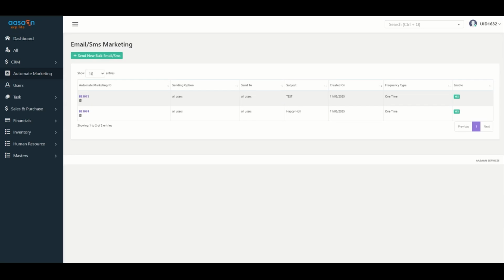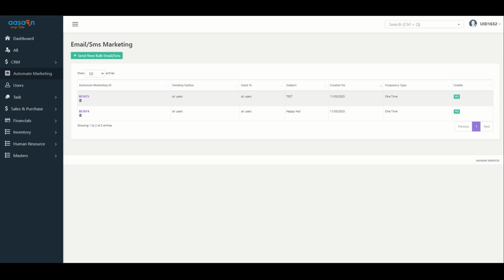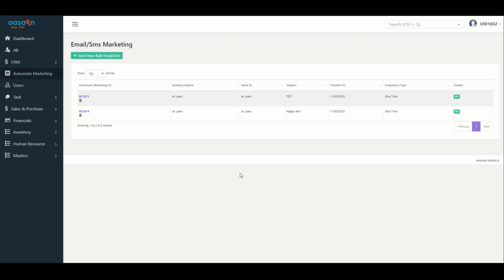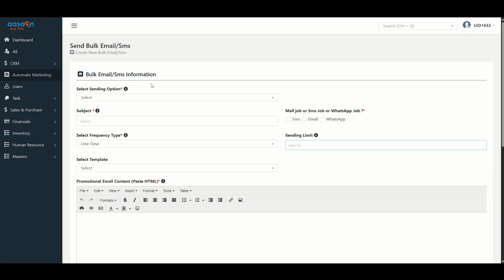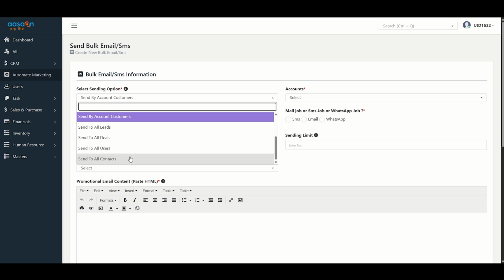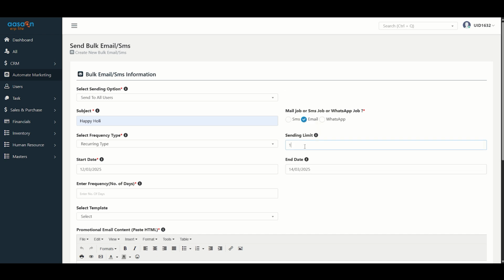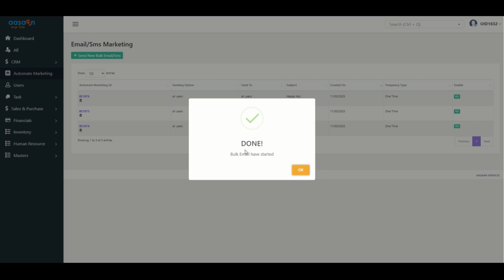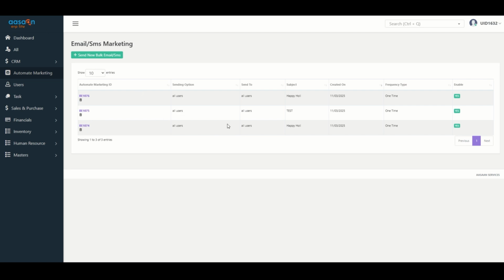Marketing Automation | Aasaan ERP Lite Training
Welcome to the Aasaan ERP Lite – Marketing Automation Training Module.
In this video, we show you how small businesses, service providers, and growing brands can automate their marketing activities using Aasaan ERP Lite’s easy-to-use tools. Whether you're handling leads, follow-ups, WhatsApp campaigns, or customer retention, Aasaan ERP Lite helps you manage everything in one place—without any complex software or high learning curve.

How to set up automated follow-ups

How to organize leads for faster conversions

How to create customer segments

How to plan and send WhatsApp or email reminders

Tracking customer engagement inside Aasaan ERP Lite

How automation reduces manual work

Tips to increase enquiry-to-order conversion rates

🔹 Why Marketing Automation Matters

Most businesses lose leads because of:

No follow-up system

Manual reminders

Missed messages

Poor tracking of customer interest

No clarity on which leads are hot, warm, or cold

Aasaan ERP Lite fixes this with smart automation, making sure every lead is followed up on time and no business opportunity is missed.

Service providers & agencies

Retailers & distributors

Manufacturing units

Startups and local brands

Anyone who wants faster lead conversion

🔹 Benefits of Using Aasaan ERP Lite for Marketing

✔ Reduce manual follow-up
✔ Improve lead nurturing
✔ See which campaigns actually work
✔ Maintain consistent communication
✔ Save time and increase revenue
✔ Build better customer relationships

If you want your business to run smoother and convert more leads without extra effort, this training will help you understand exactly how to use marketing automation inside Aasaan ERP Lite.

⭐ Try Aasaan ERP Lite Today!

Book a free demo and see how automation can transform your sales & marketing process.